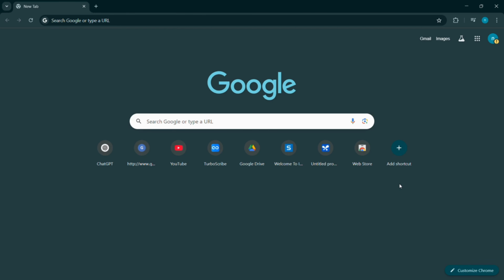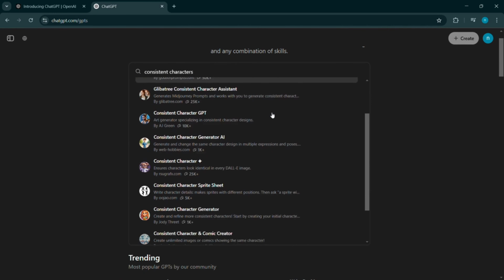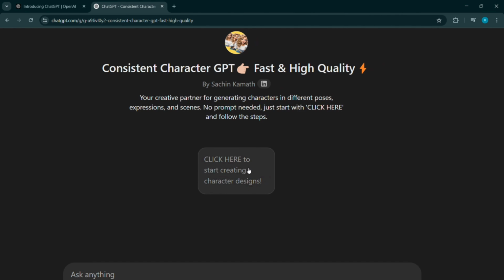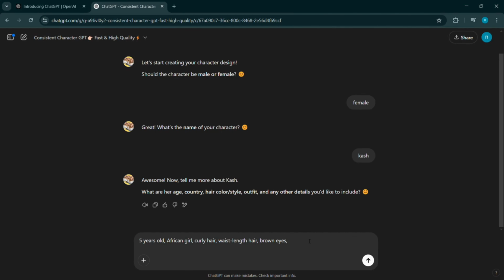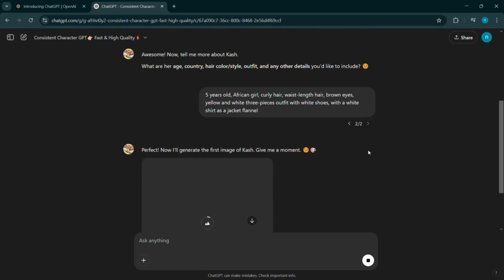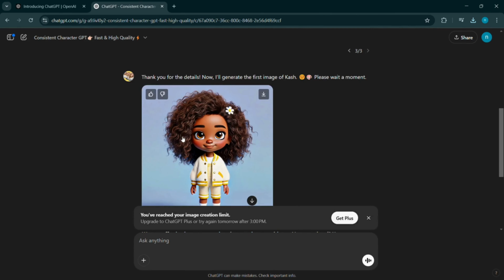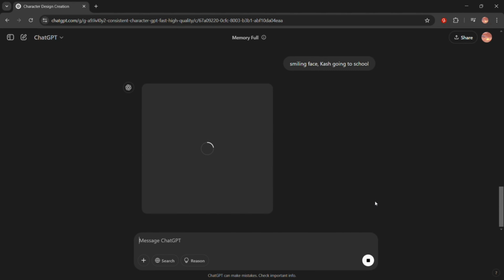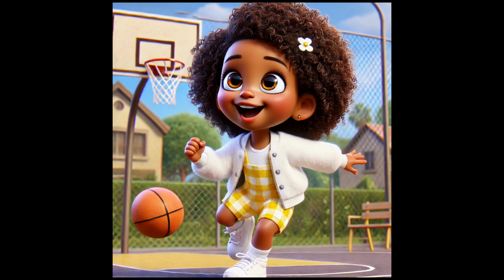Create Consistent Characters with AI 🎨 | Step-by-Step Tutorial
Ever struggled to keep your characters looking consistent across different scenes or stories? 🤔
In this tutorial, I’ll show you how to use ChatGPT custom GPTs to design consistent characters that look the same no matter the pose, expression, or setting.

✅ What You’ll Learn:

How to explore custom GPTs for character creation

Step-by-step guide to building your first consistent character

Adding details like outfit, hairstyle, and expressions

Editing prompts for refinements

Generating the same character in multiple poses, actions, and scenes

💡 By the end of this video, you’ll know exactly how to create professional, consistent characters for your projects—whether you’re an illustrator, animator, or storyteller.

👉 Try it out yourself here: [Insert Tool Link]